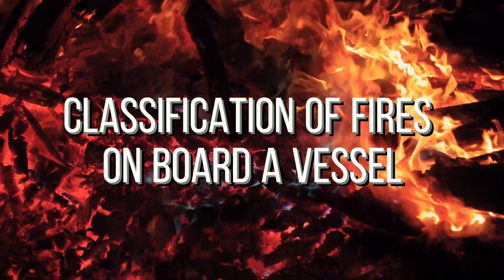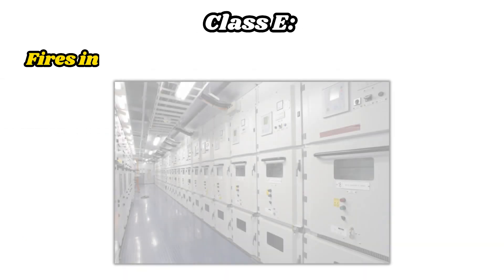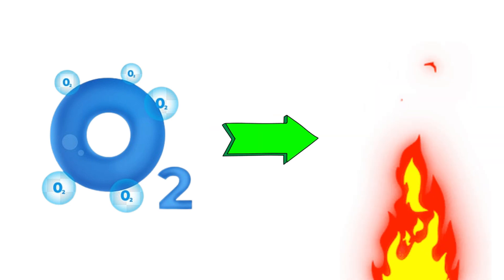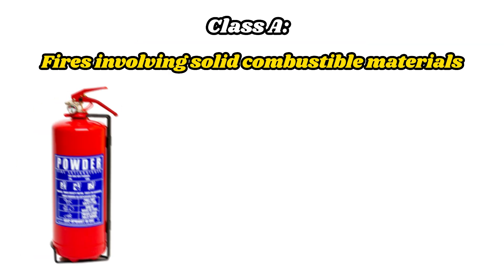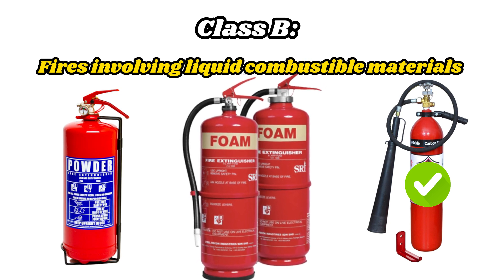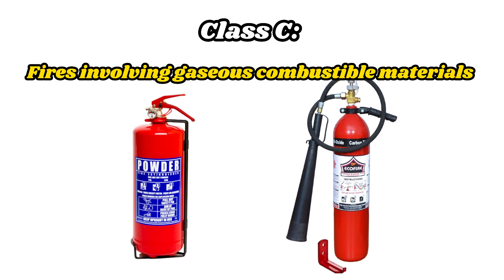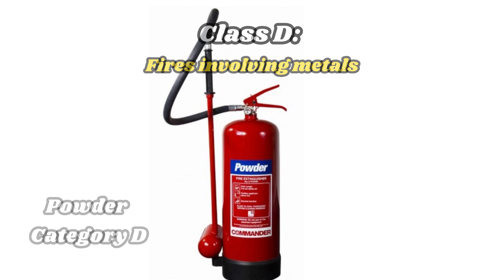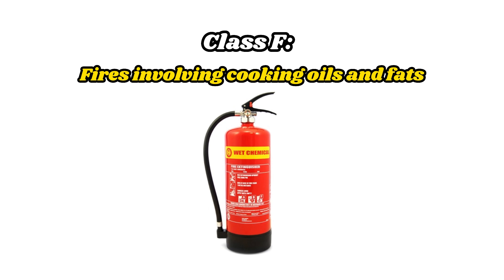Classification of Fires or How to Deal With Fire Triangle Tetrahedron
In this video, I will tell you about the types of fire and fire extinguishers, what the Fire Triangle and Tetrahedron are, and how to deal with them!

In this detailed exploration, we're delving into the intricacies of fire safety, shedding light on critical aspects such as types of fire extinguishers, fire classes, and the components of the Fire Triangle. Let's dive into the specifics you've been searching for.

To establish a solid foundation, we'll start by defining the Fire Triangle and examining its integral components. Detailed insights into the chemical processes of combustion, illustrated with animations will provide a comprehensive understanding.

Navigating through fire classes, we'll explore each type with precision. Understanding the effectiveness of fire extinguishers is crucial.

We'll cover various types, including water, foam, abc powder ,CO2, dry chemical, and more. Each type's application in combating specific fire classes will be detailed. Enhancing your grasp of combustion processes, our visuals and demonstrations will provide practical insights.

Animations will focus not only on the Fire Triangle but also on the application of different fire extinguisher types for optimal comprehension. We'll cover a range of questions from "What are the components of the Fire Triangle?" to "How do different types of fire extinguishers work?" Ensuring clarity on these critical elements is our priority. Detailed insights into the Fire Fighting Triangle and the specifics of the Classification of Fire Fighting  will empower you to navigate various emergency scenarios confidently.

 00:00 - Introduction
Introduction to the basics of fire classification and extinguishing methods.

00:13 - Classification of Fires by Classes
Learn about different classes of fires and their characteristics.

00:57 - Fire Triangle: Description and How It Works
Understanding the Fire Triangle and its role in fire prevention and extinguishment.

02:08 - Class A Fires: How to Extinguish Solid Combustible Materials
Methods for putting out Class A fires involving materials like wood, paper, and fabrics.

02:51 - Class B Fires: How to Extinguish Liquid Combustible Materials
Techniques for dealing with Class B fires involving gasoline, oil, and paint.

03:32 - Class C Fires: How to Extinguish Gaseous Combustible Materials
How to effectively extinguish Class C fires involving gases like propane and methane.

 04:15 - Class D Fires: How to Extinguish Fires Involving Metals
Strategies for managing Class D fires with combustible metals.

 04:38 - Class E Fires: How to Extinguish Fires Involving Electrical Equipment
Proper methods for handling Class E fires with electrical equipment and wiring.

05:08 - Class F Fires: How to Extinguish Cooking Oil and Fat Fires
Effective techniques for putting out Class F fires involving cooking oils and fats.

05:33 - Final Thoughts
Summarizing key points and final tips for fire safety.